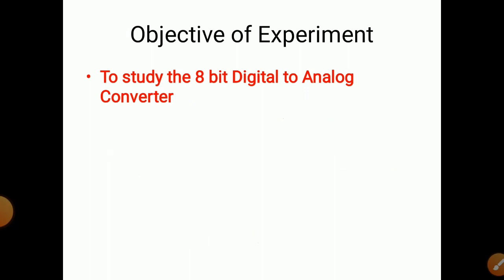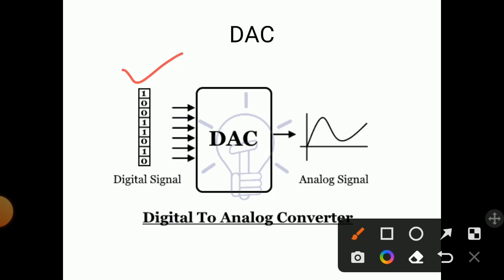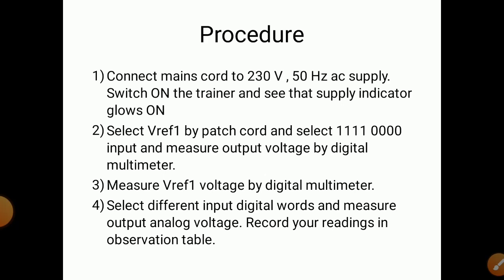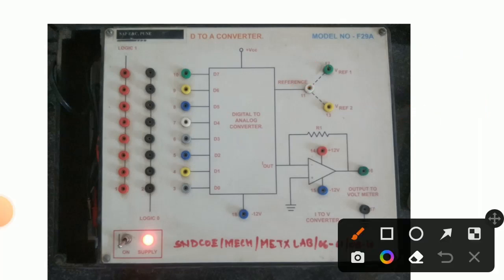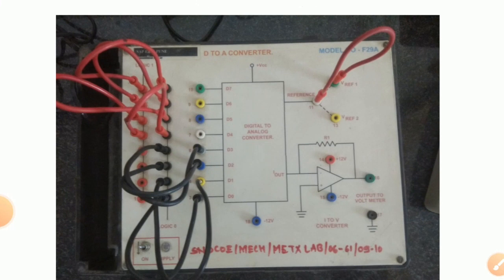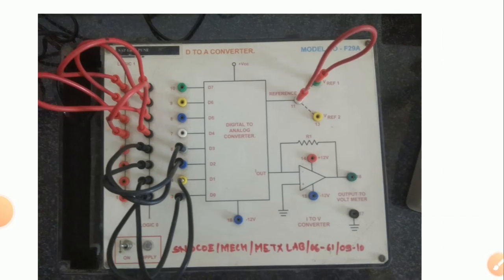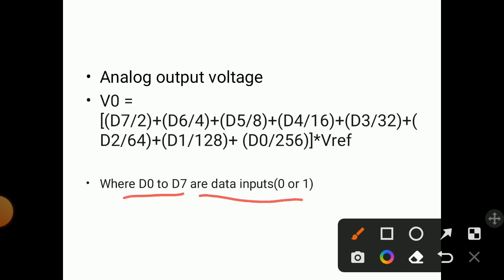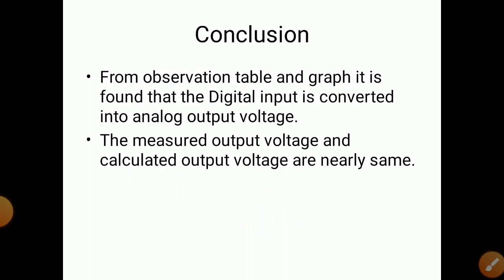Experiment No 5 Digital to Analog Converter